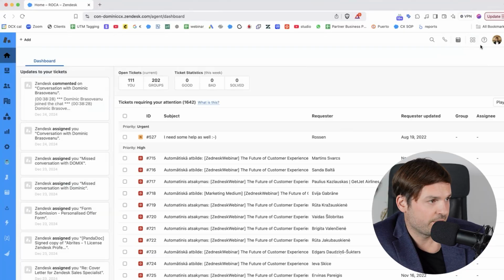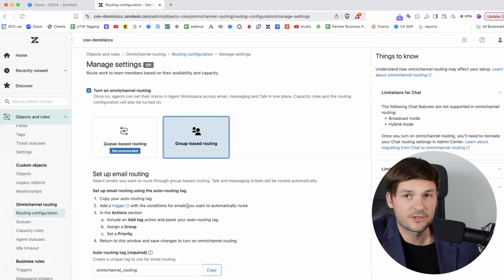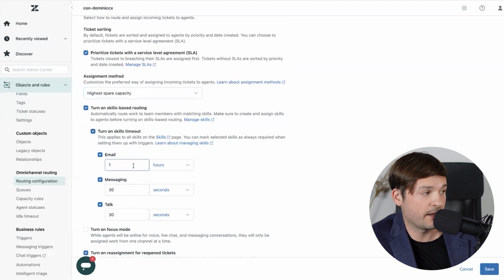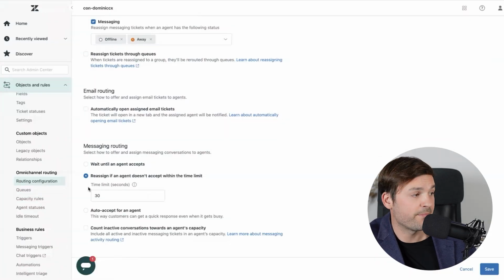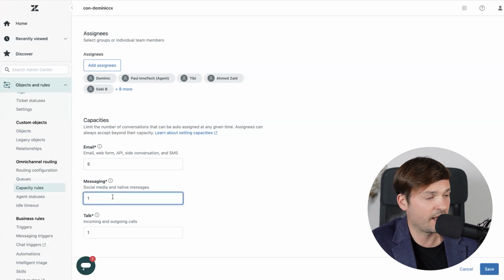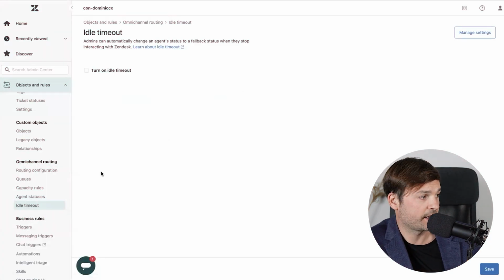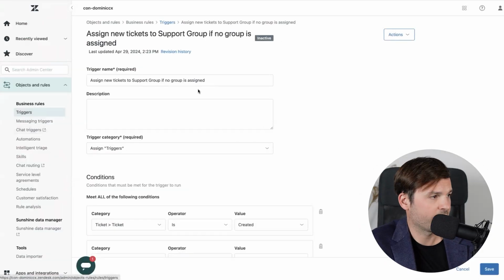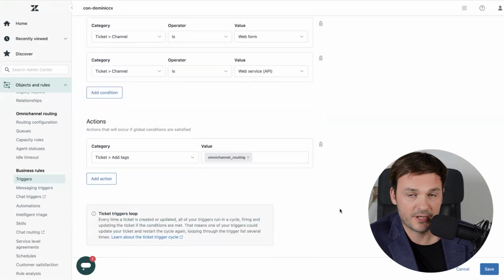Zendesk Omnichannel Routing Setup for 2025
Let's unlock seamless customer support with Zendesk's Omnichannel Routing for 2025. Dive into the setup process and learn how to optimize your workflows in ways that could transform your support experience. Get ready for what's ahead!

Here's an amazing Course for YOU!

Here's what we cover:
00:00 - Intro
00:07 - Omnichannel Prerequisites
00:42 - What is Omnichannel
00:50 - Setup Omnichannel Routing
06:42 - Capacity Rules
07:26 - Agent Statuses
08:40 - Idle Timeout
09:27 - Theory
10:36 - Triggers
12:06 - Conclusions
12:56 - Outro